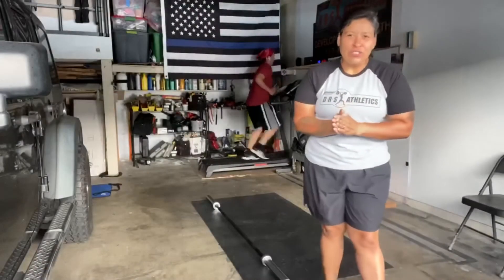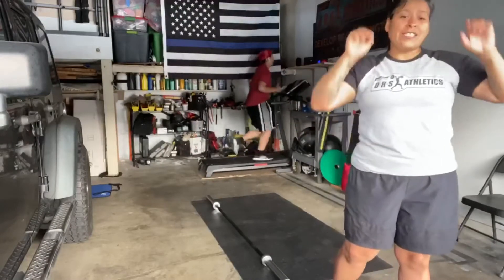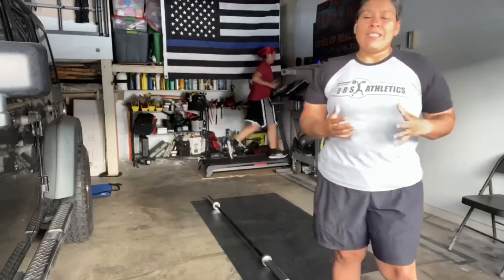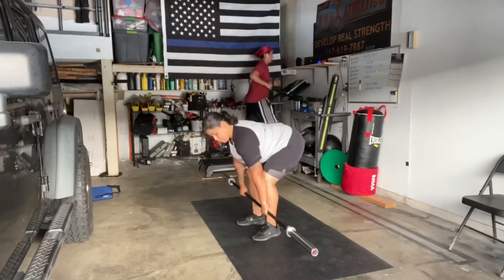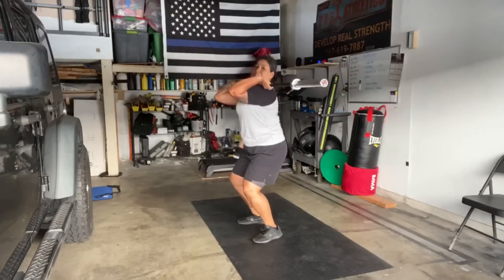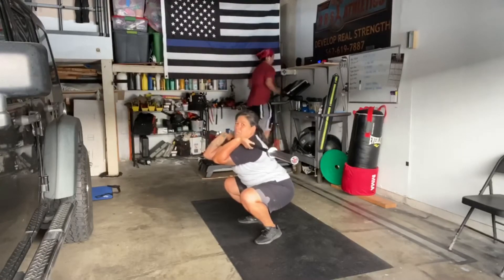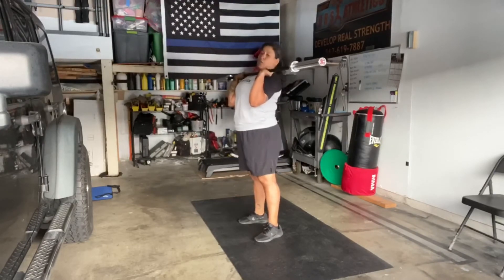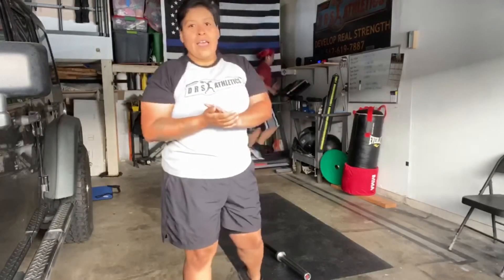BundayMonday- Monday 7/20/20